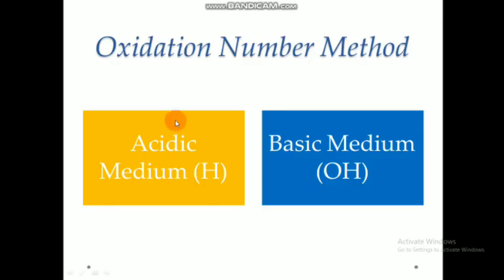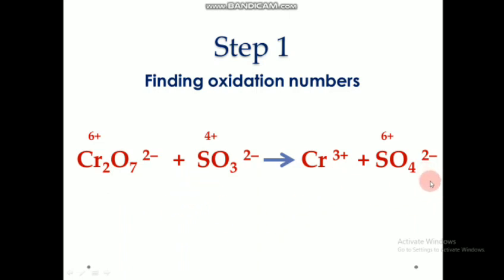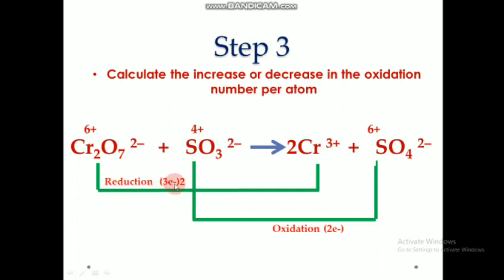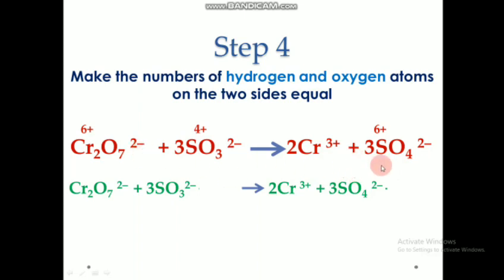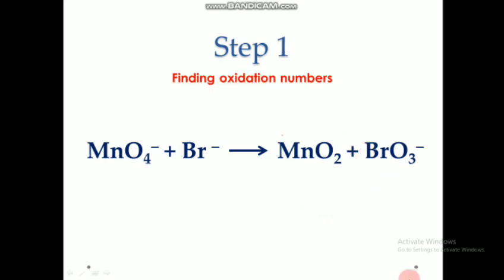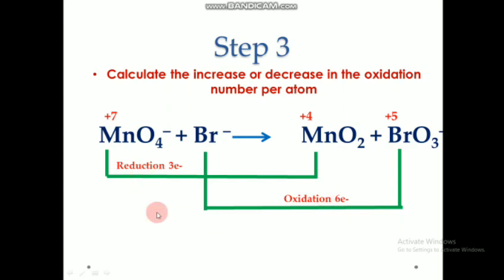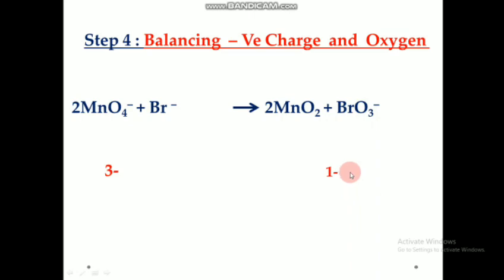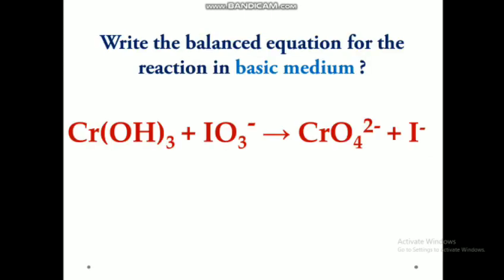Redox Reactions Part 8